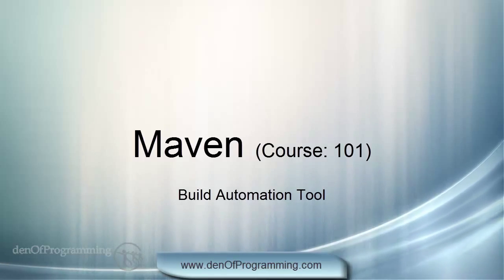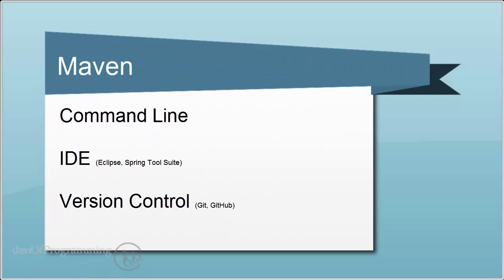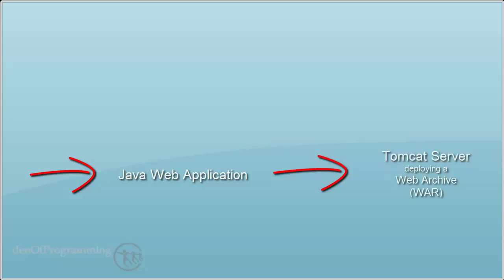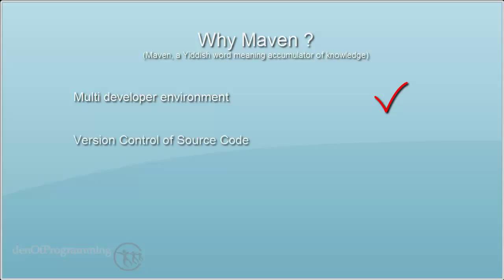Apache Maven Course: 101 - Introduction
New Course on the Build Automation Tool, Apache Maven.
Announcing the New Full Apache Maven course!!